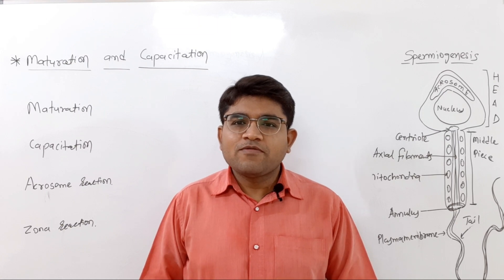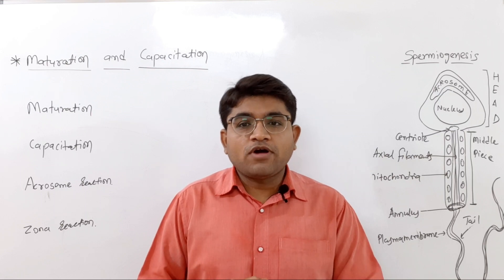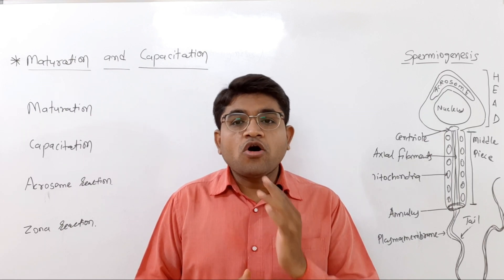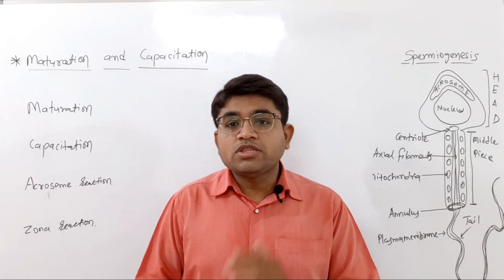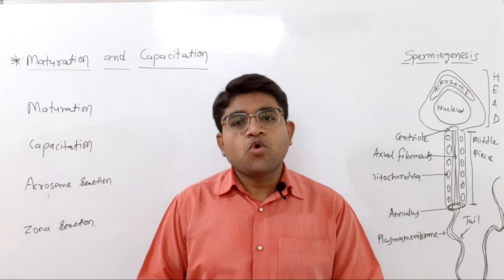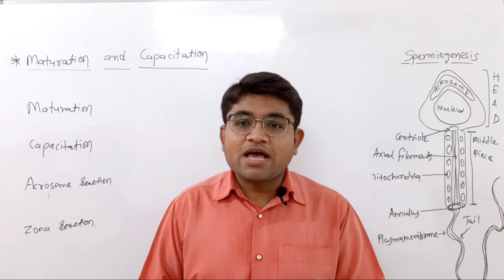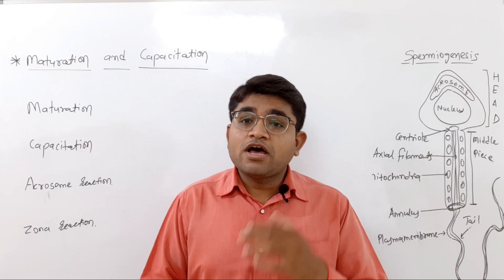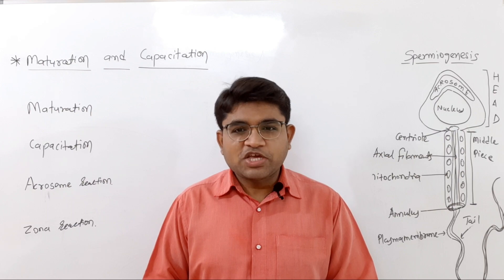Embryology Maturation-Capacitation of sperm